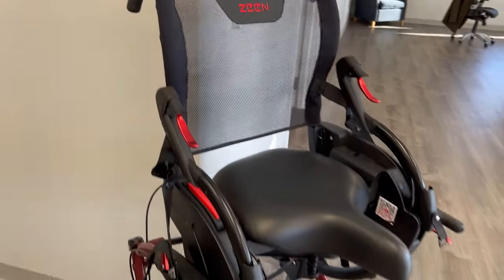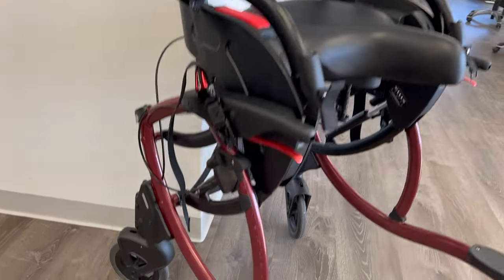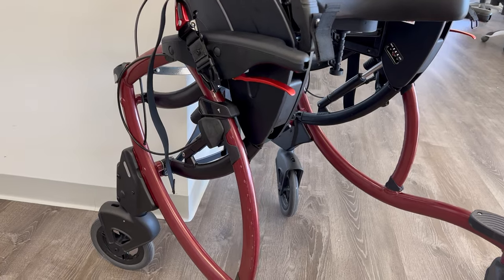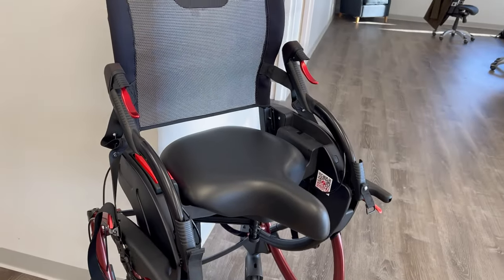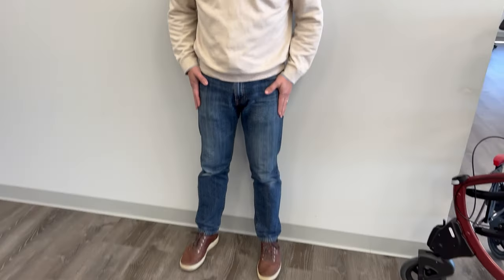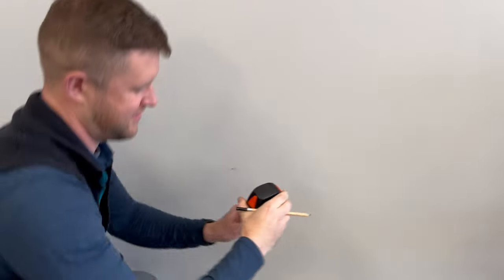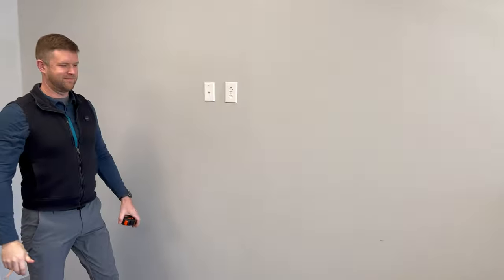14_b_Stand-Over Height Measurement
Measuring the Standing Height for the ZEEN adjustment can be accomplished using a tape measure, book and pencil along a wall location.  It is best to have a friend or assistant help with this process.  It is also important for the ZEEN user to wear shoes during this measurement process.

1. The ZEEN user should stand flat-footed with their back against the wall, and feet spread shoulder width apart
2. Place a book between the ZEEN user’s legs and raise it up as if they are sitting on the book binding.
3. While the book is position, ask an assistant to mark the wall at the top edge of the book binding.
4. Lastly, take a measurement from this mark on the wall to the floor.

This measurement will help our team adjust the ZEEN specifically for that user.  We will provide instructions for refining this maximum seat height adjustment with the ZEEN delivery.